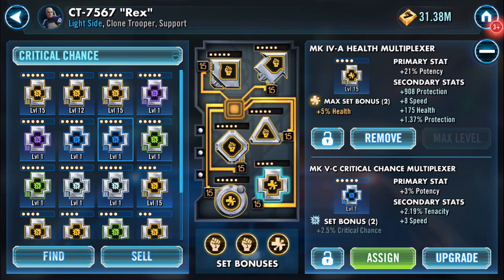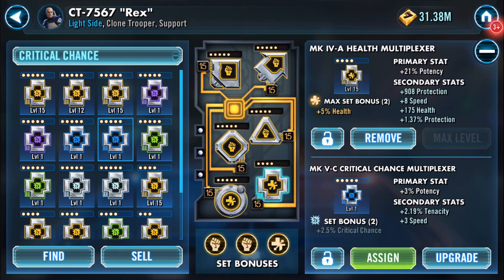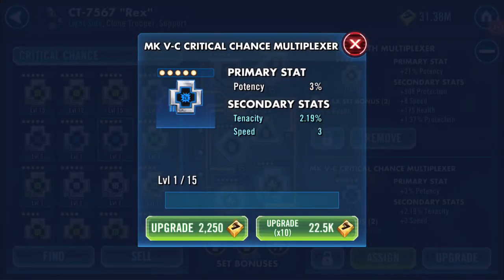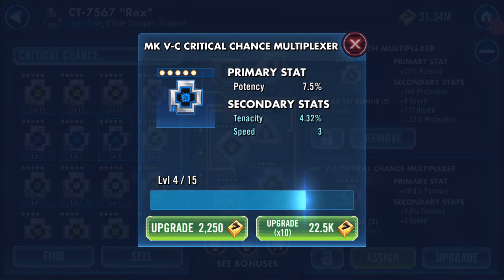MK V-C Critical Chance Multiplexer Potency and 3 Speed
This mod came from a Farming Mods drop, wanted to show how it turned out and where it was used